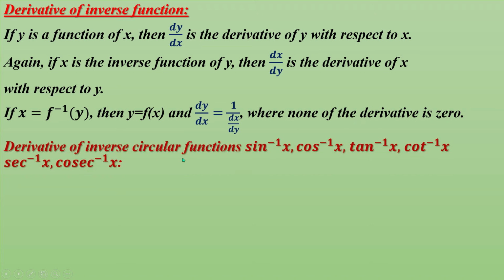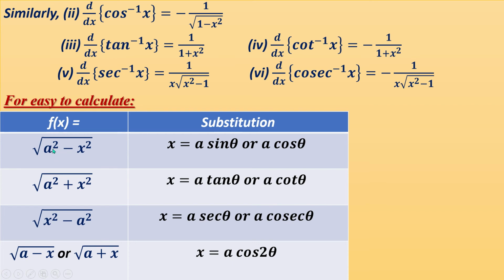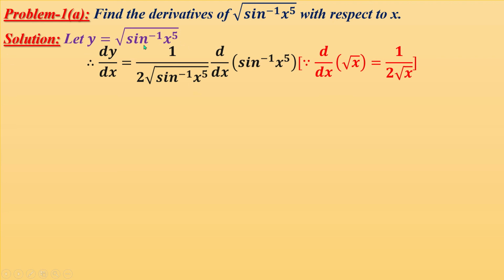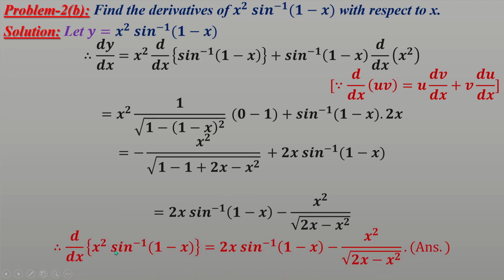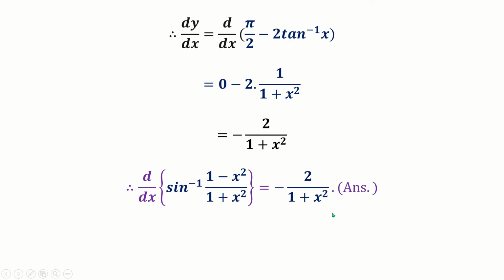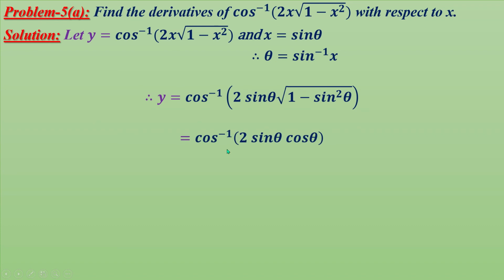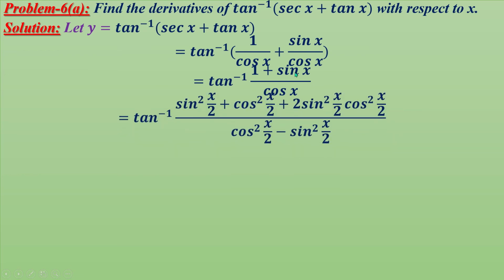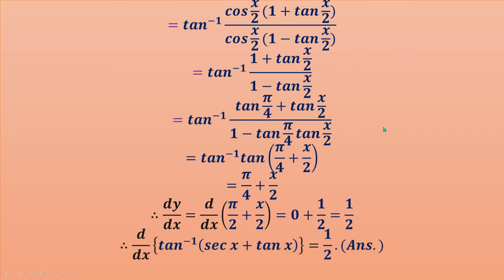Class-XII, Subject- Higher Mathematics First Paper, Chapter-IX(F)(Differentiation), Lec-06